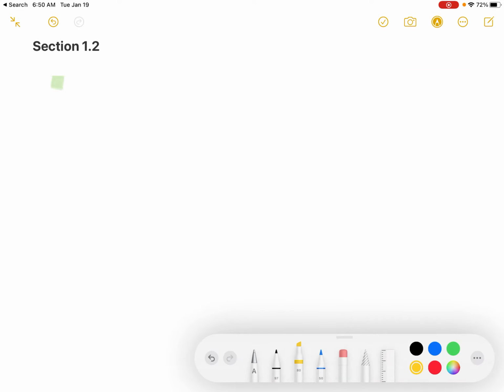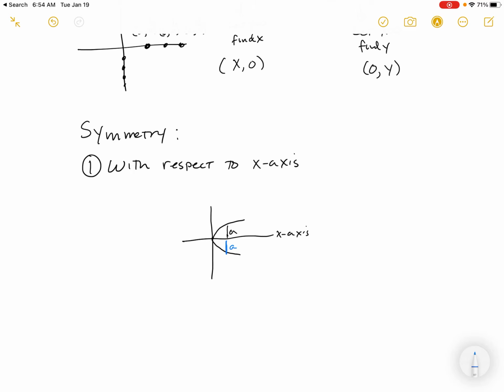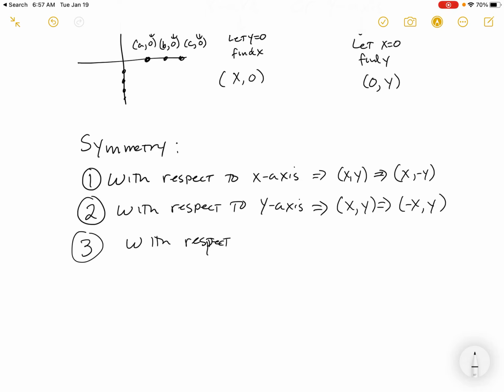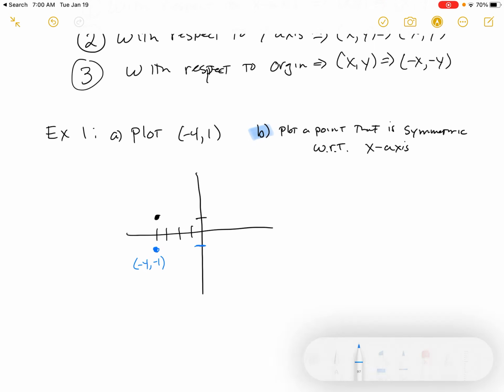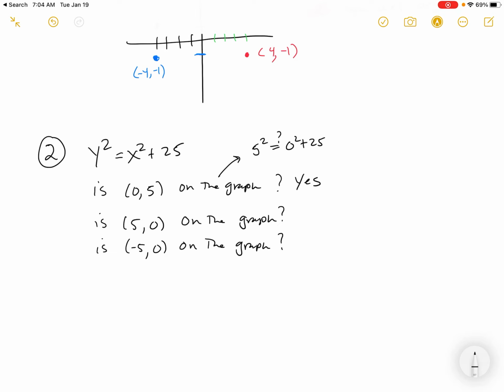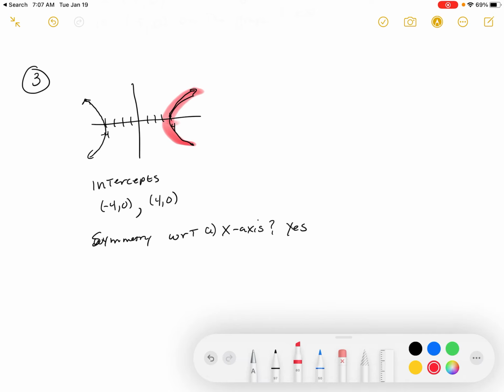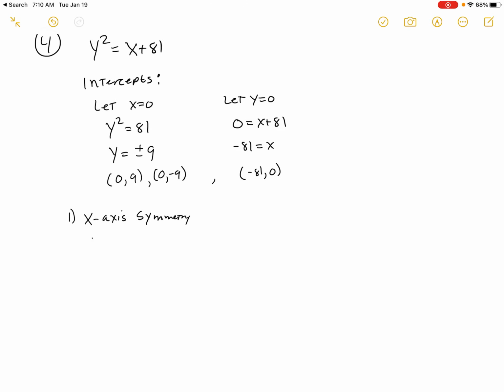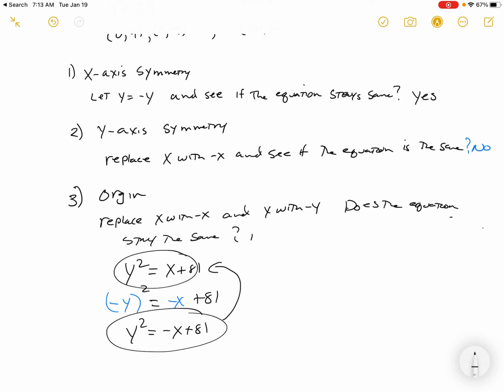Math 370 - Section 1.2